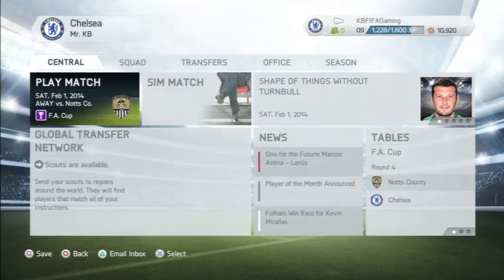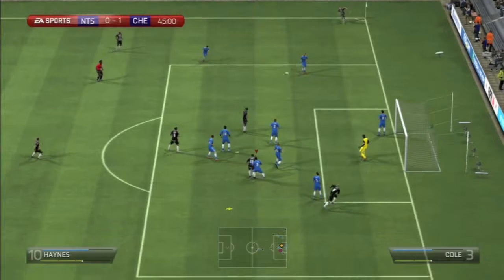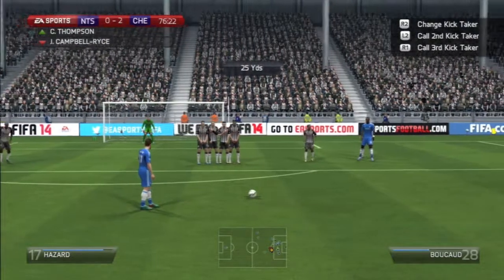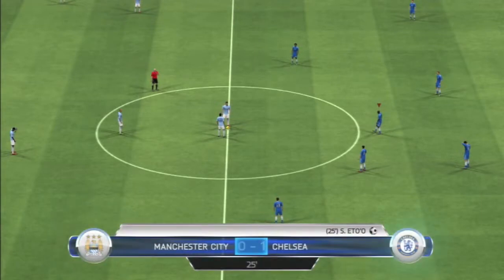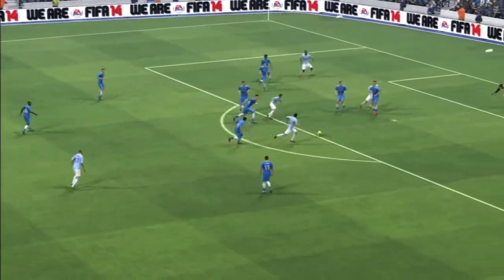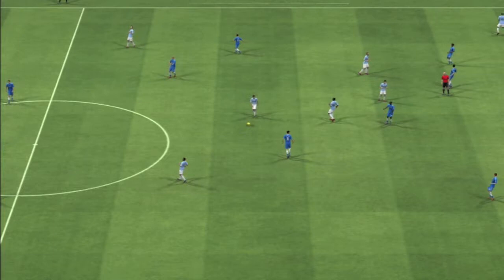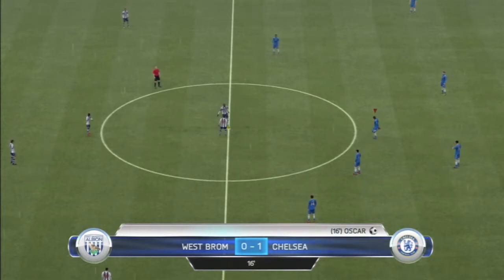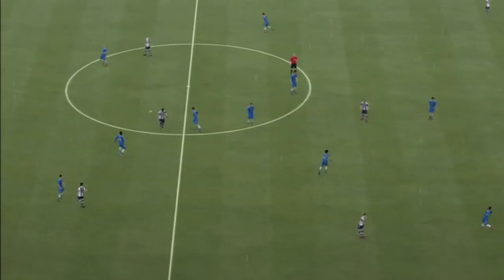FIFA 14 Chelsea Career Mode Episode 19 Man Chitty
FIFA 14 Chelsea Career Mode continues here with a big game coming up against Manchester City in the premier league. Can we defeat them and continue the unbeaten run in the premier league or will we suffer our first loss. Watch to find out.
KB